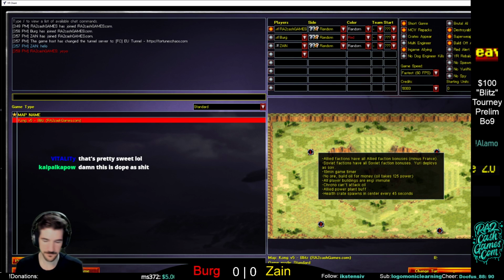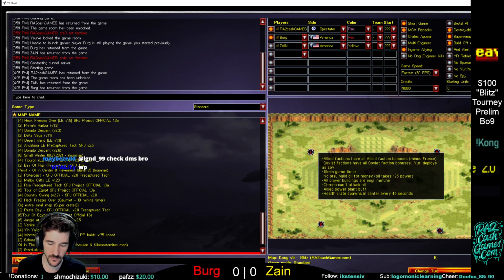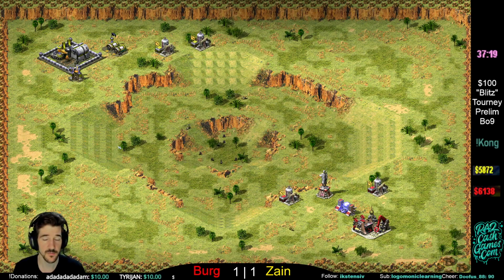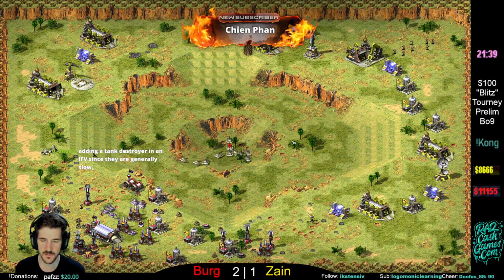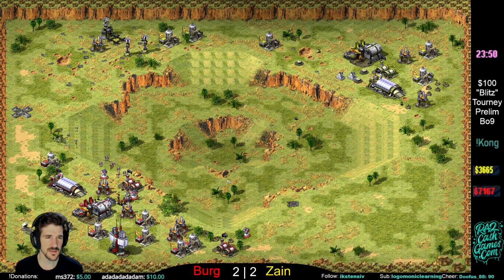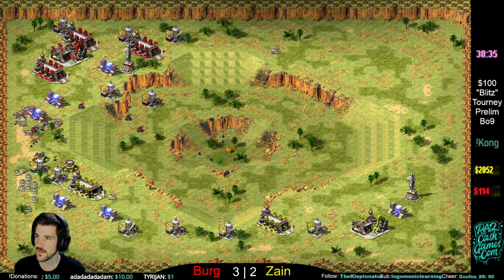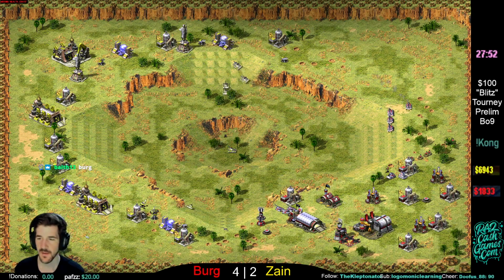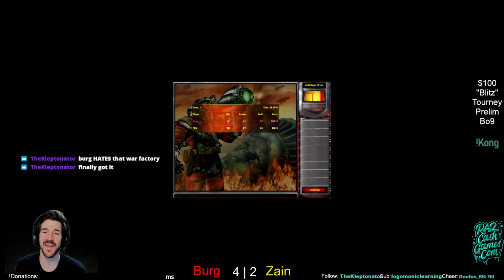EPIC DUEL! - Zain vs Burg | $100 Pro Red Alert 2 Tournament [#2] | Command & Conquer (Nov 2021)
Hey! My name's Iver. I host and stream the Red Alert 2 World Series, a pro tournament series featuring the best players in the world. You'll find a variety of 1v1, 2v2, and Free-For-All games on my channel, for both Red Alert 2, Yuri's Revenge, and Blitz.

If you're looking for more Red Alert 2 videos, checkout @doof88 he regularly hosts events.

Command & Conquer: Red Alert 2 is a copyrighted commercial game and is NOT free software. To play legally, you must own a legitimate copy purchased or obtained through Electronic Arts or an authorized official storefront. This channel does not provide game downloads, game files, cracks, keys, or any unauthorized access to paid software.